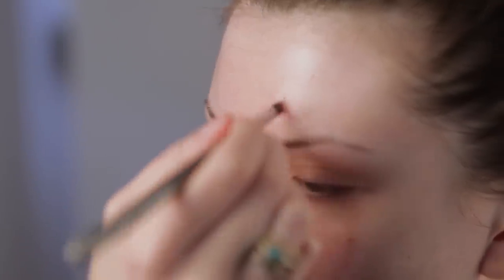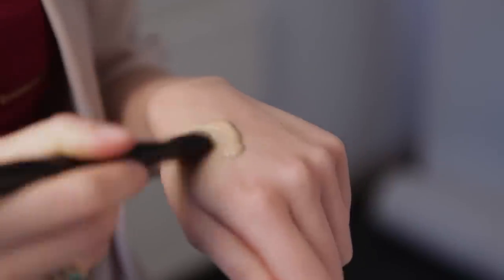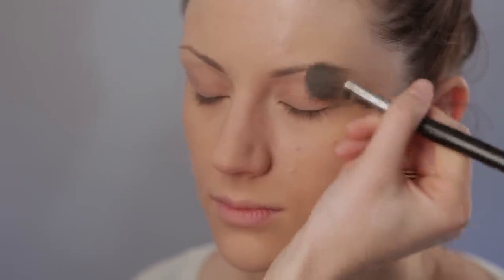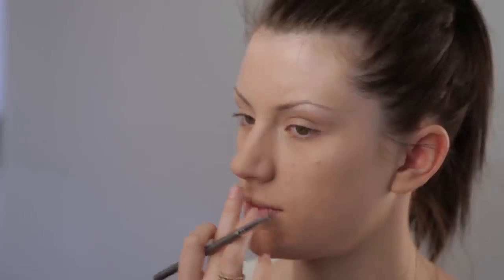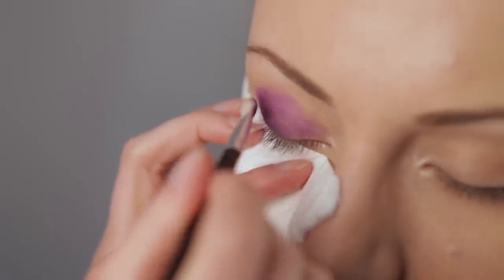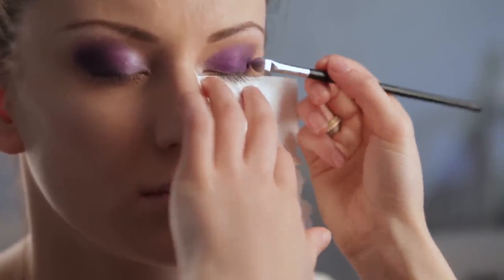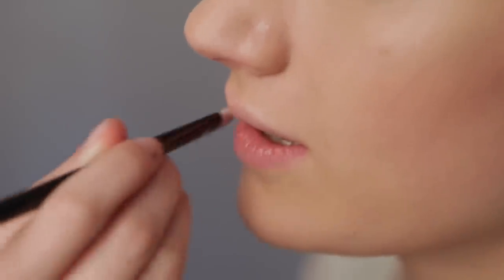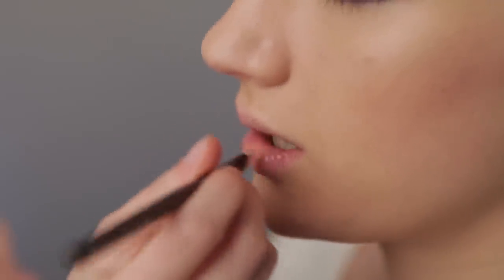Showface Makeup - Glam Smoky Eye with Helen Nash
A glam smoky eye makeup tutorial by Helen Nash of Showface Makeup, with Model Bryony Davison.
Video editing and photography by Richard Grebby